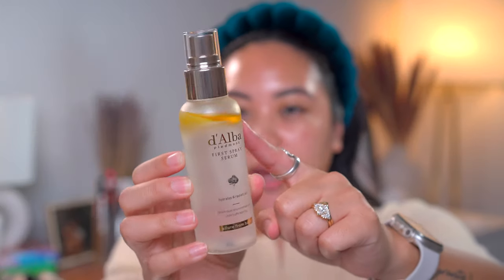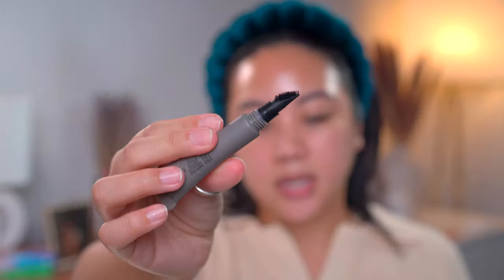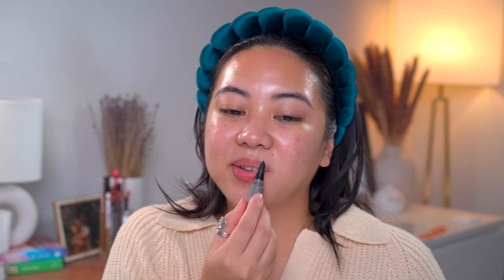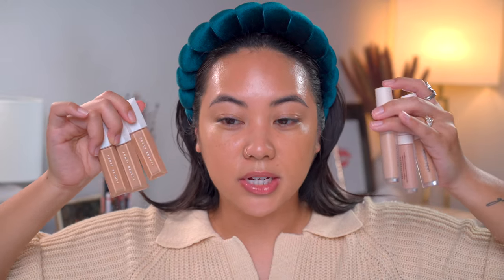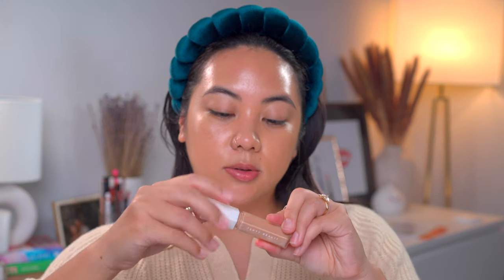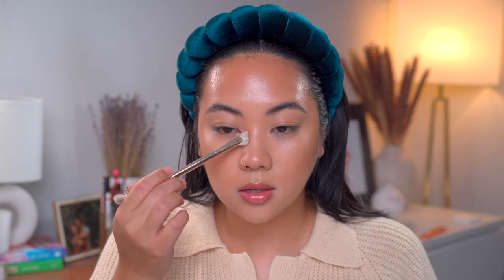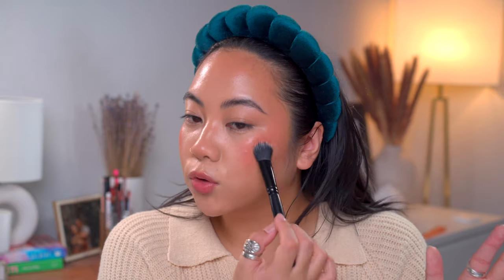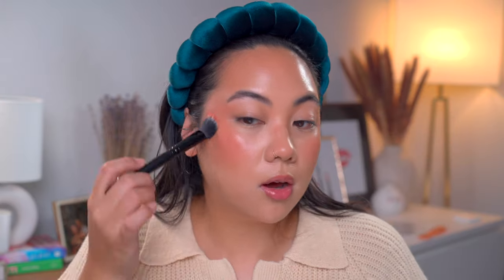TRY-ON NEW 2024 MAKEUP WITH ME | ARE THESE PRODUCTS ACTUALLY GOOD?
Hi everyone! Join me as I try out some of the newest 2024 makeup releases from January. I'm doing a demo of all the products and sharing my first thoughts while I test out new makeup.

MY CODES

Chapters
0:00 Intro
1:25 d'Alba First Spray Serum
2:03 Who is Elijah Fragrance Muse
3:11 REFY Lip Buff Scrub
3:50 Summer Fridays Dream Lip Oil
4:25 Orce Cosmetics Serum Foundation
6:43 Fenty We're Even Concealer
7:46 Laura Mercier Weightless Flawless Serum Concealer
9:09 Westman Atelier Contour Stick
10:54 Saie Dew Blush in Cutie
11:56 Huda Beauty Loose Powder in Peach Pie
15:30 Kaja Beauty Wink Dazzle Eyeshadow & Glitter Sticks
21:12 NYX Lip Oil Slick Clicks
24:57 Anastasia Lip Velvets
27:31 Hourglass Shape & Sculpt Lip Liner
28:18 Hourglass Unlocked Soft Matte Lipsticks